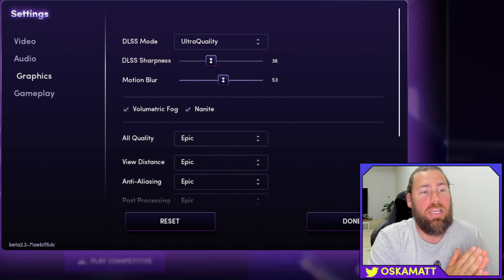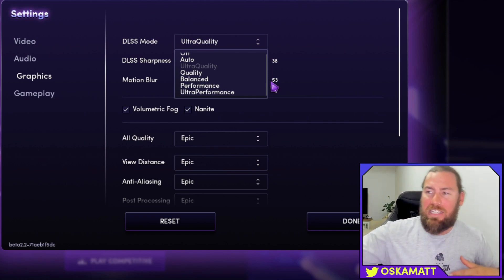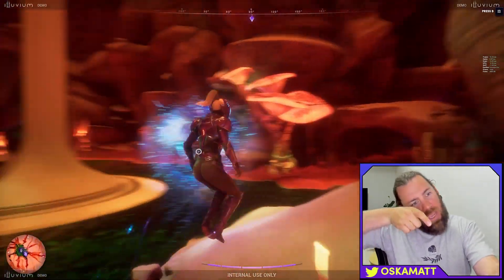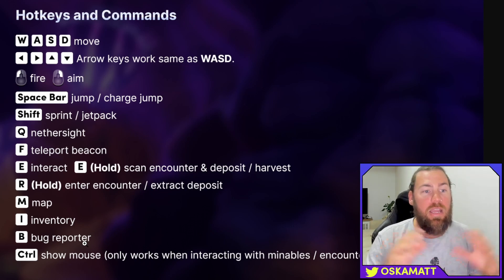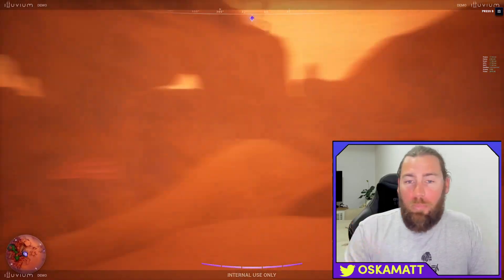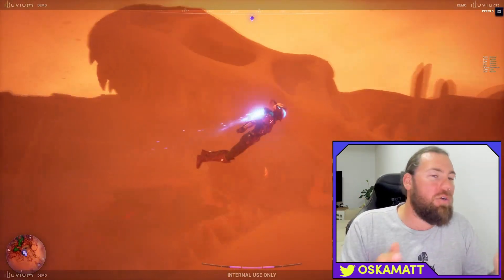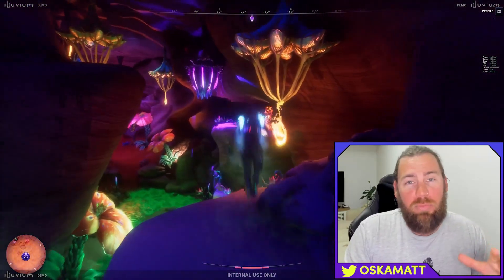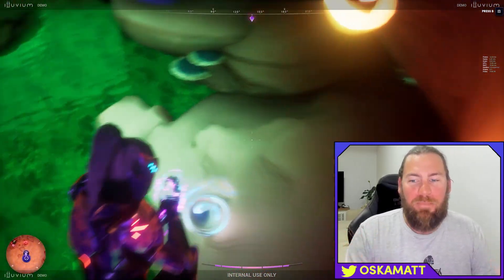Where to START on Day ONE!! ILLUVIUM TIPS AND TRICKS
We are hours away from the Overworld Beta drop. See here all of the tips and tricks I have noticed to get you really optimised and ready for the overworld from day 1! Its going to be a whirlwind of a day so make sure you watch it all and join me when I'm streaming throughout day 1!!

Illuvium is a emerging game on the blockchain that is going to be releasing three major AAA games that are all interoperable with each other by using blockchain technology. The three games are an overworld monster catcher, an Autobattler and a city builder. All is underpinned with the ILV token and run by a DAO, staking, land and private beta 2 are all now available.

Make sure you get your own financial advice before jumping into anything. The NFT and Crypto space is very volatile and I'm not a financial advisor and this isn't financial advice.